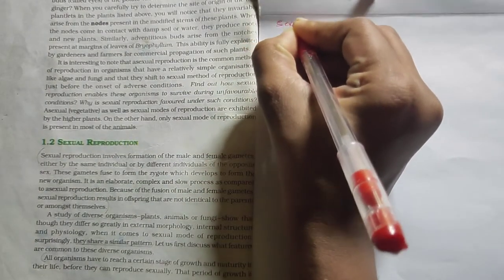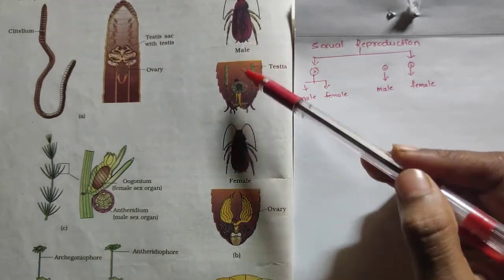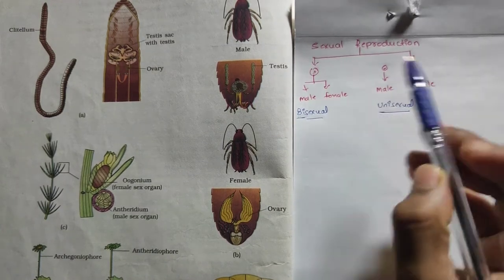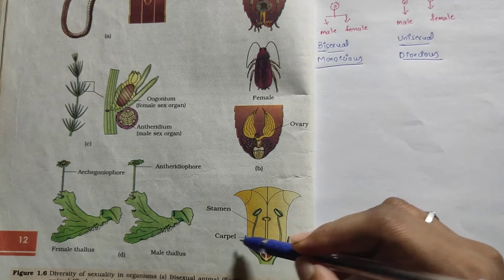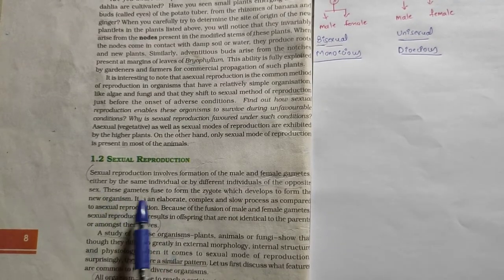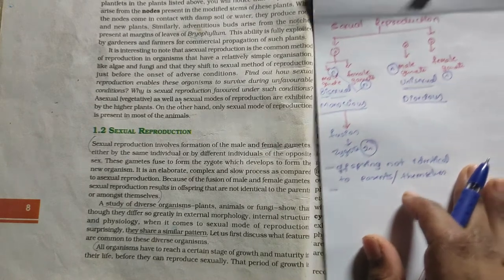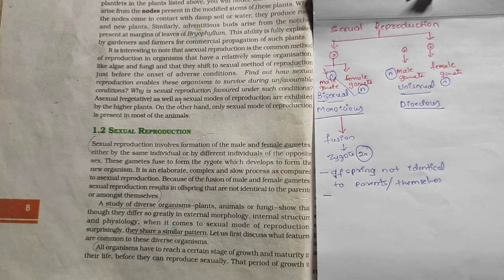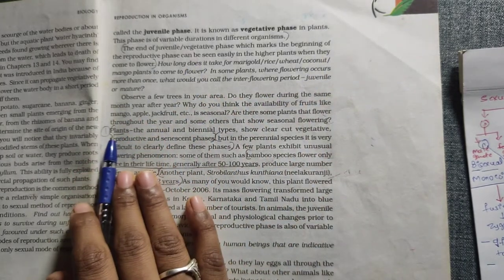Sexual reproduction- part2